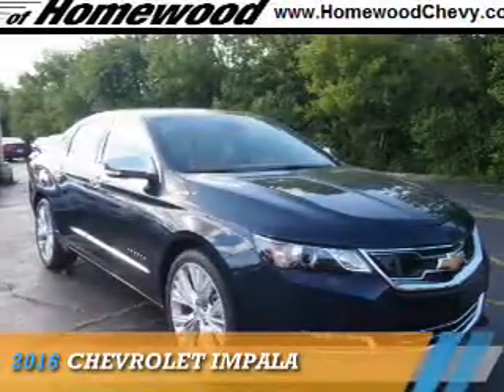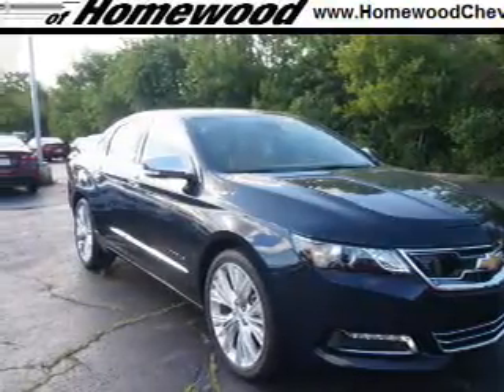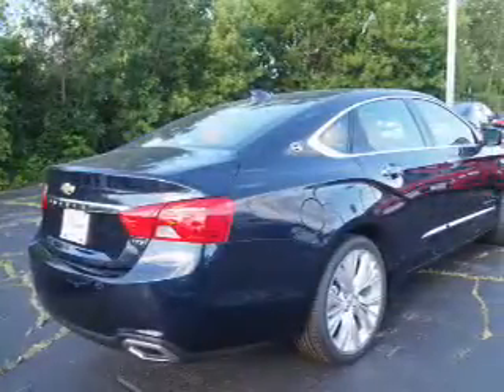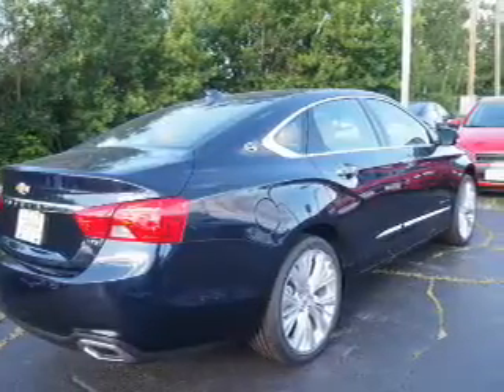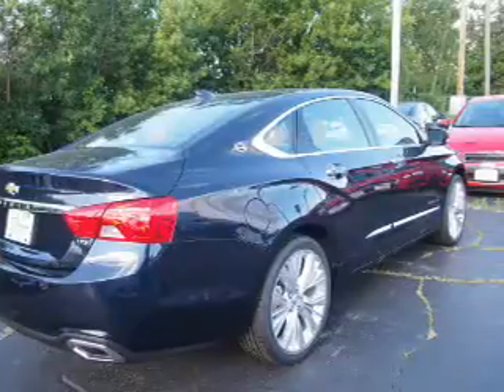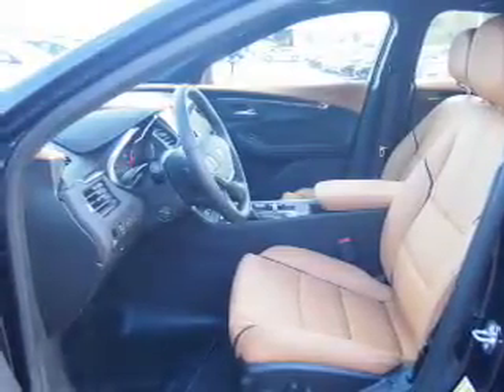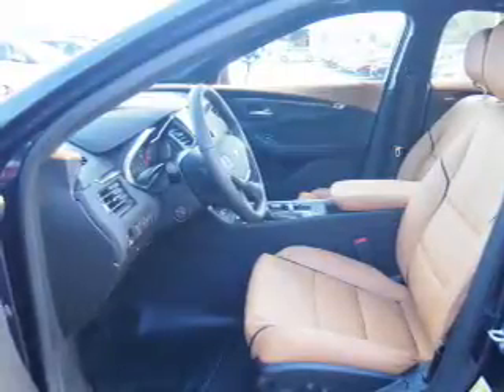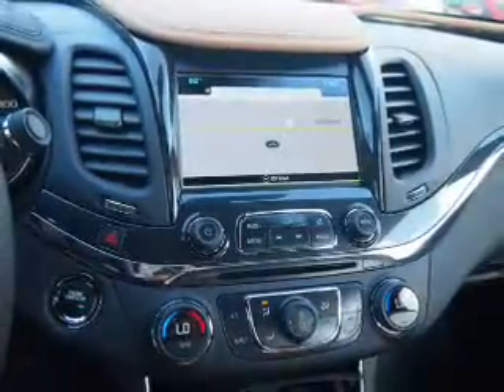2016 Chevrolet Impala 161150 - Homewood IL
Year: 2016
Make: Chevrolet
Model: Impala
Trim:
Engine: 3.6 liter 6 Cylindercylinder FWD
Transmission: Automatic
Color: Dk. Blue
Mileage: 2
Address:
18033 Halsted St
Homewood, IL 60430
VIN:1G1145S37GU163401